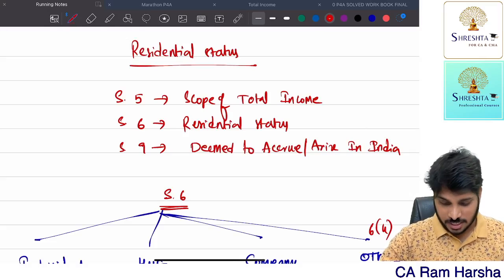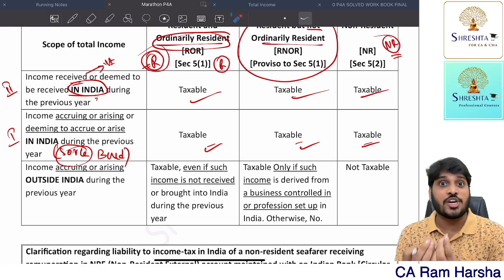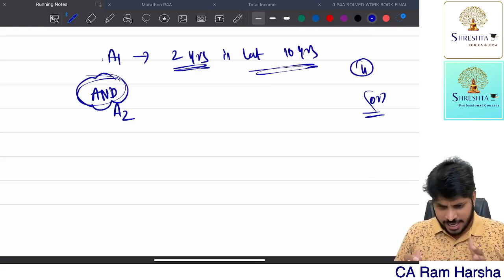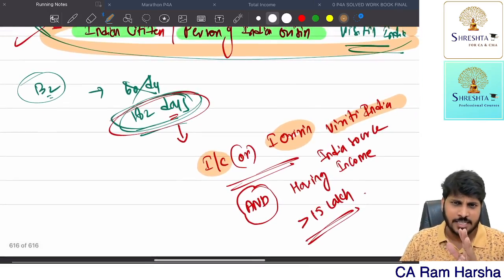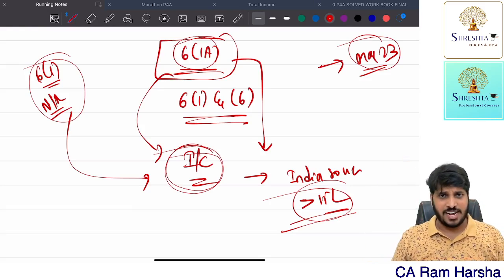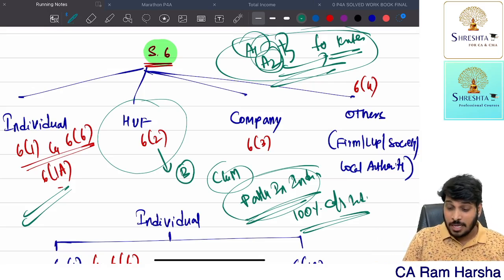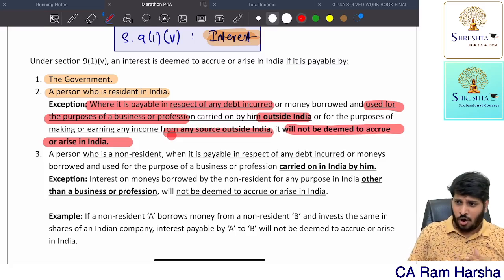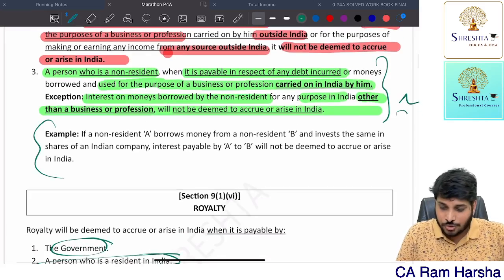RESIDENTIAL STATUS | SCOPE OF TOTAL INCOME | DEEMED RESIDENT | INCOME TAX REVISION | DAY BEFORE EXAM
1. Advanced Auditing and Professional Ethics  - CA Final
2. Auditing and Assurance - CA Inter

Eat Healthy!